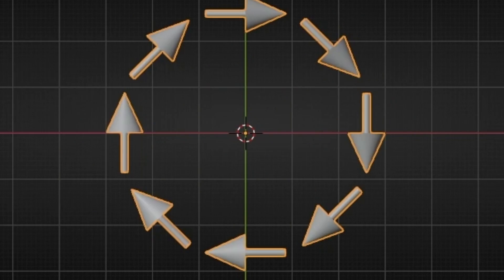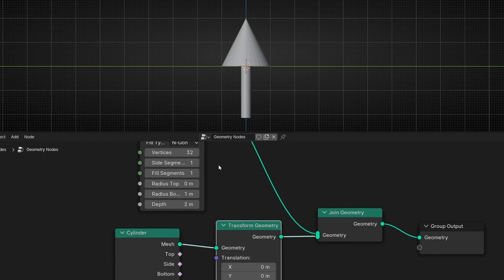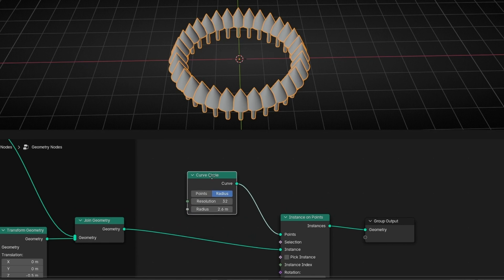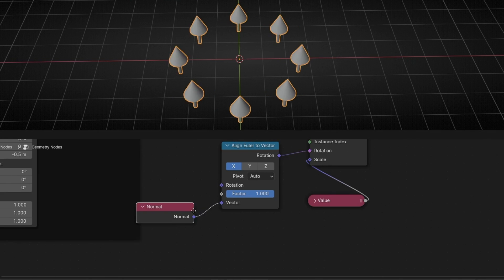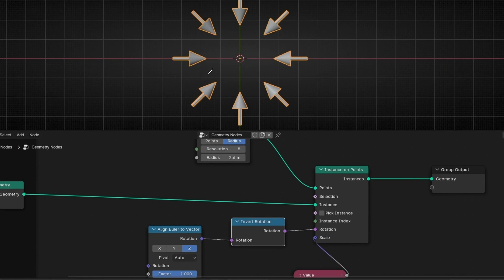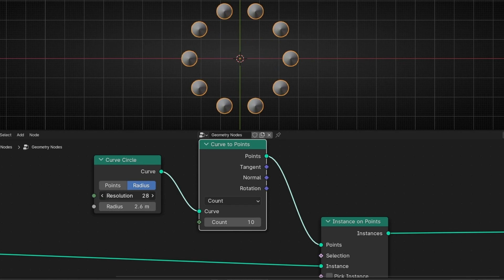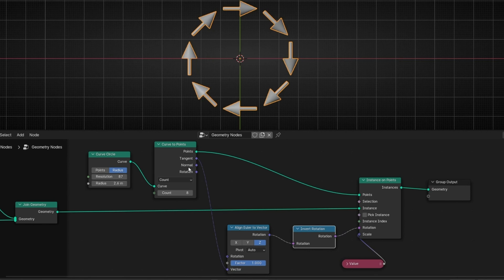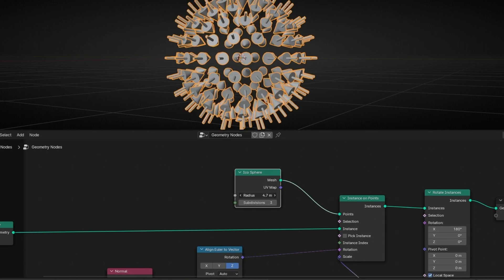Objects POINTING IN or OUT in Blender - Geometry Nodes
Learn to align objects facing in or out with normals in Blender Geometry Nodes.

00:00 Intro
00:05 Creating an arrow
01:21 Circle with objects
02:23 Align objects to point outside
03:30 Rotate objects to point inside
04:57 Curve to Points
06:11 Normal vs Tangent
06:40 Sphere with objects pointing outside or inside